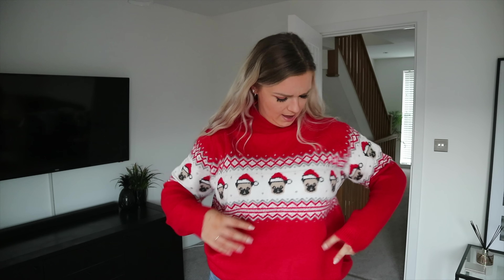Primark Winter Cosy Jumpers Haul & Try On | Honest Opinion Curve Fashion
🎵 Intro Music